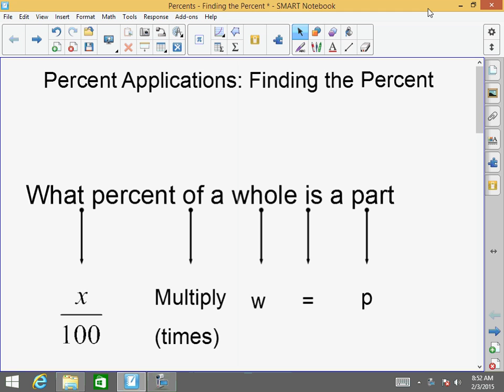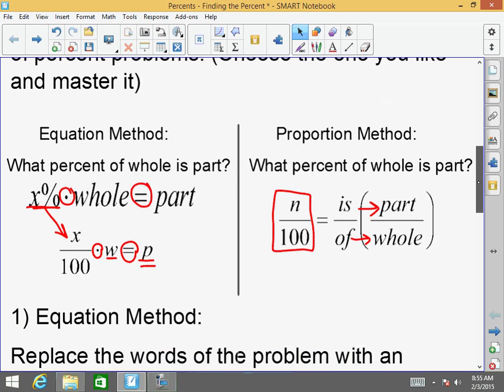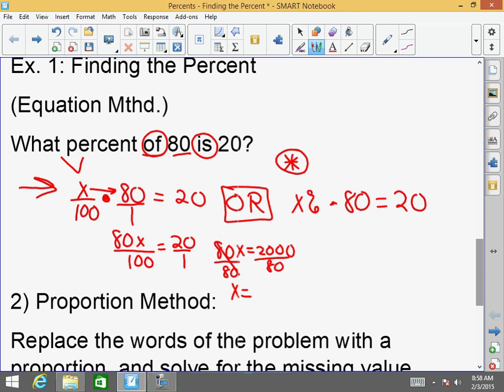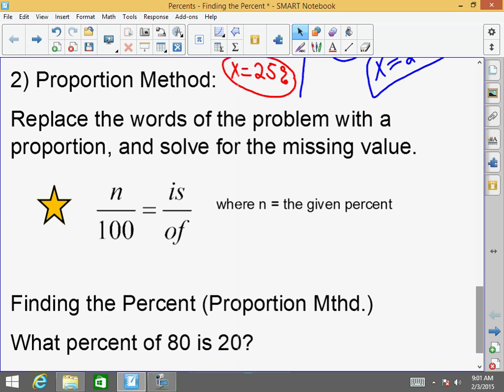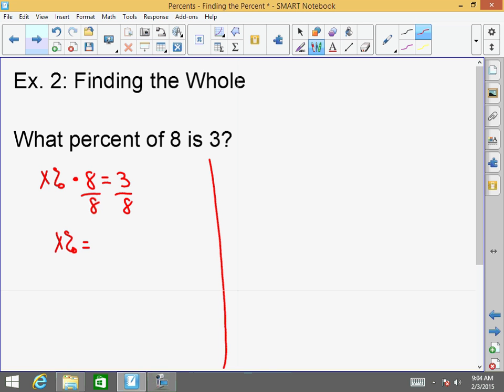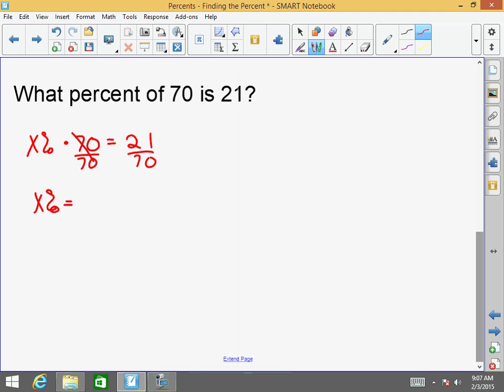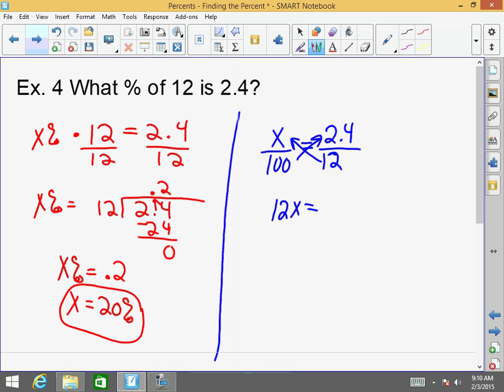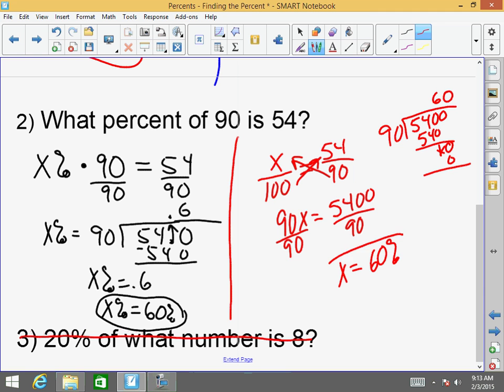Intensive Math: Percents: Finding the Percent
Intensive Math: Percents: Finding the Percent lesson video